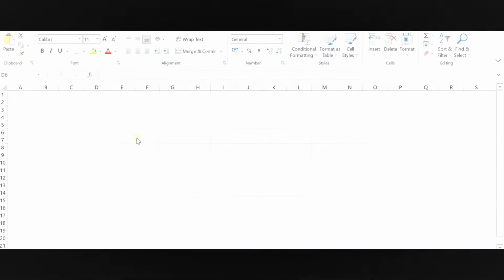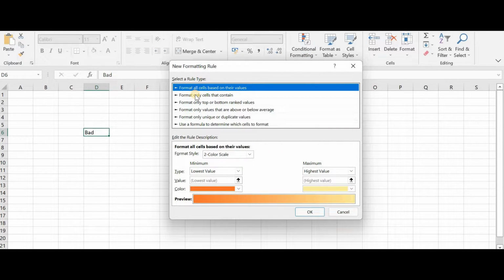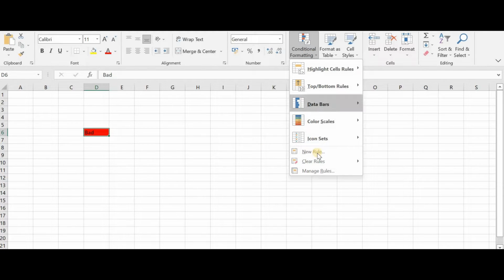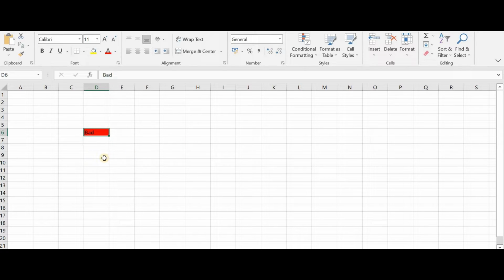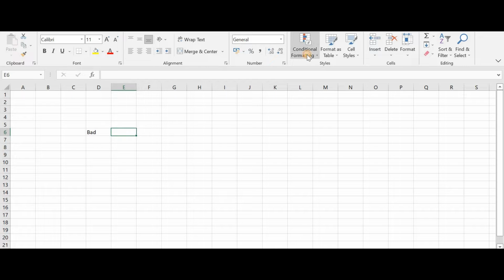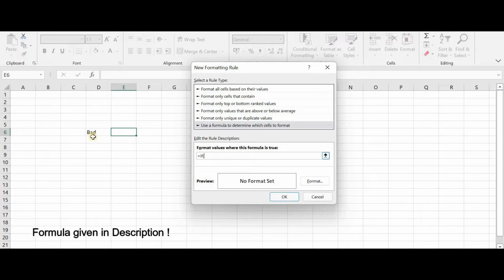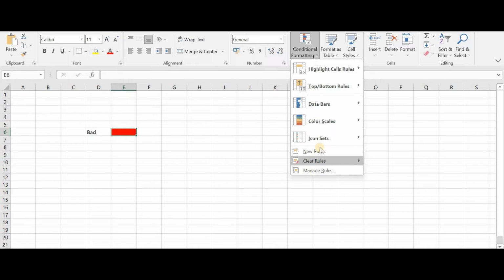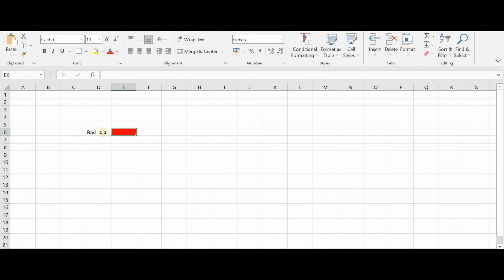Learn Conditional Formatting within 3 Mins !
Present your excel data with colors using conditional formatting.

Shortcut for Conditional formatting:
Alt + H + L + N

Formula used in video:
=IF(D6="Good",TRUE,FALSE)
Note: Change cell reference as per your requirement.